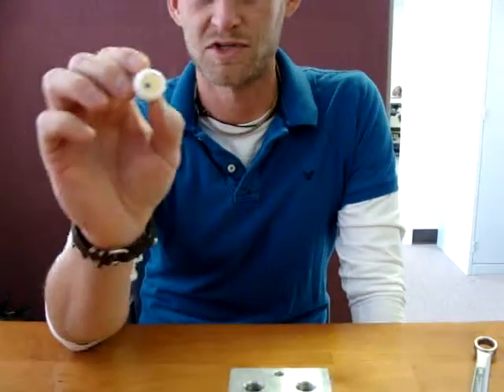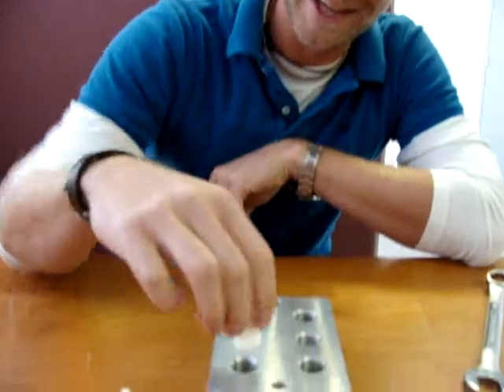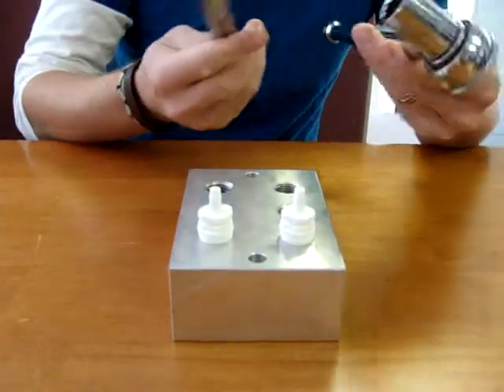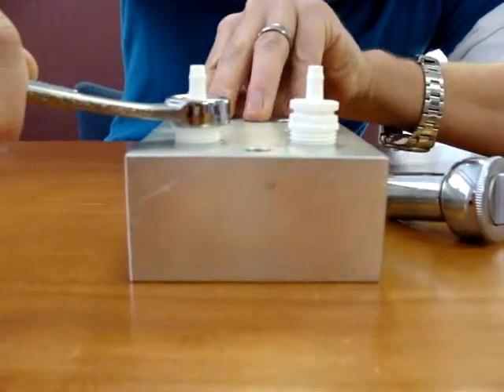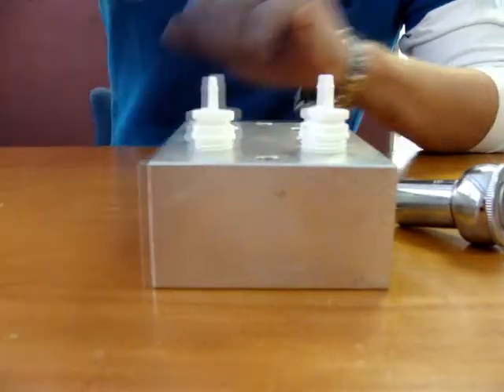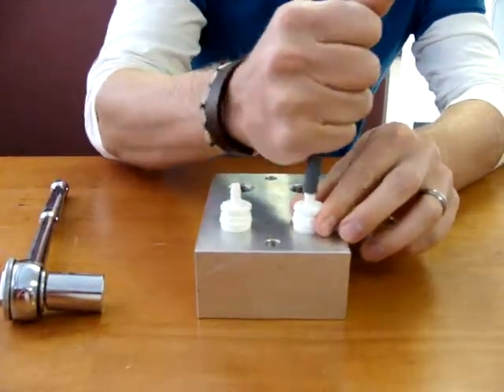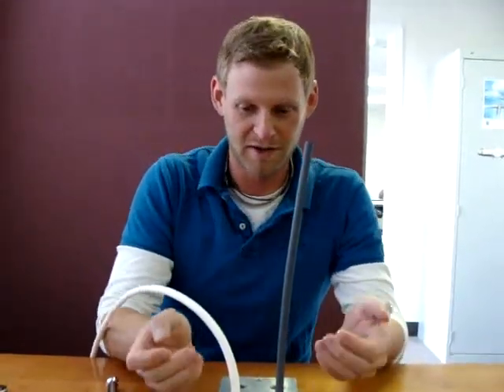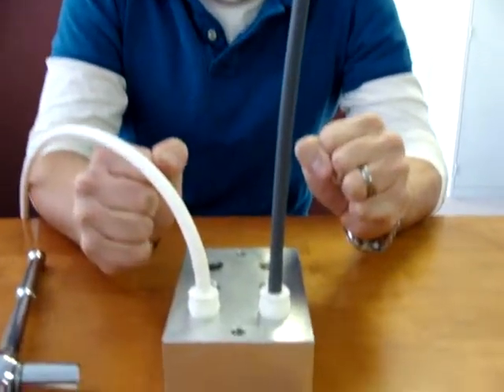.5 inch NPT barb fitting.wmv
In this video we are demonstrating our newest product a Straight 1/2 inch NPT 1/4 inch Tube Barb. It is a very versatile product that can be used in a multitude of applications. The 1/2 inch NPT thread is easy to screw into your bulkhead. Our superior barb design makes it easy to insert into a tube.